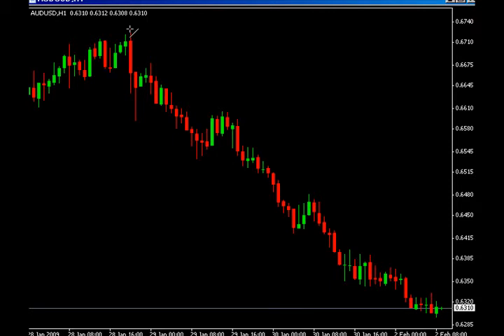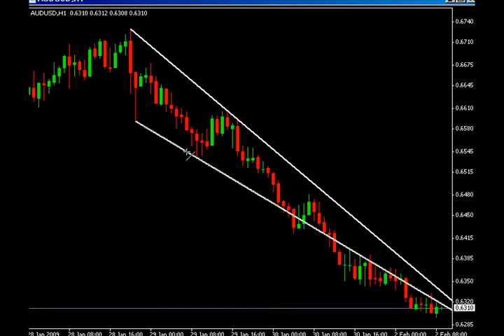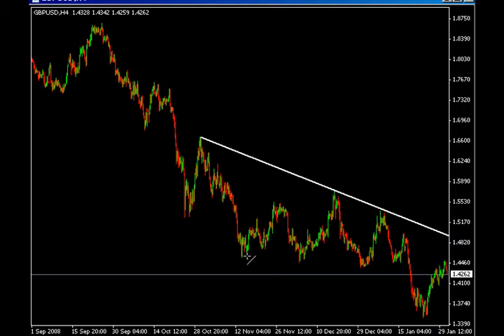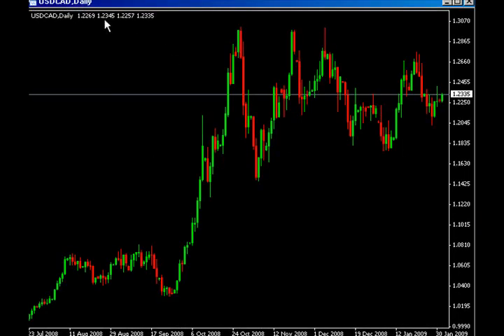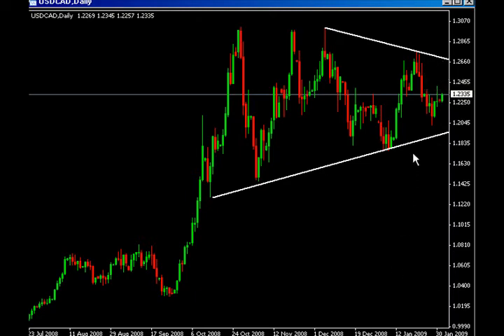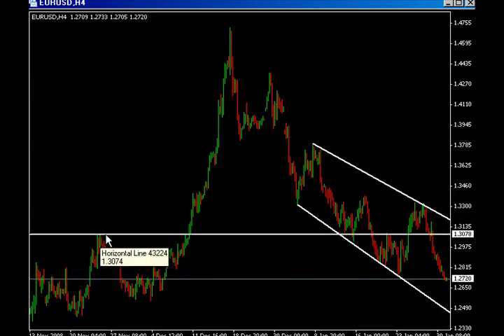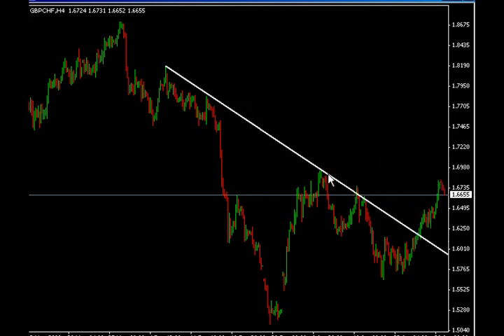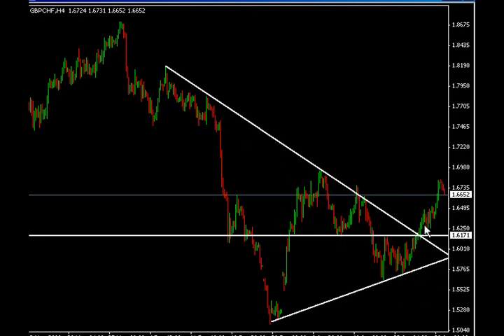4Xlounge JumpStart Lesson 9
Forex JumpStart is a series of recorded webinars. The webinar series includes: forex basics, technical indicators, fundamental indicators, risk/reward and much more. They are designed to help traders of all levels. Everything from the basics to advanced trading concepts. If you have questions or need assistance, please post a question on our forum @